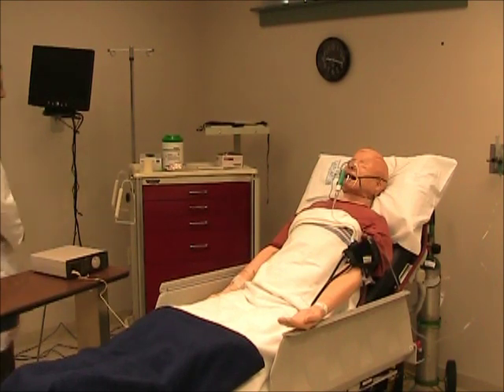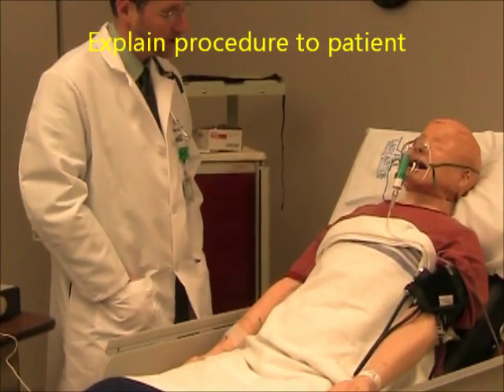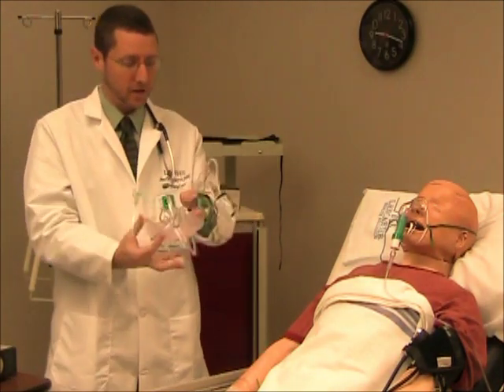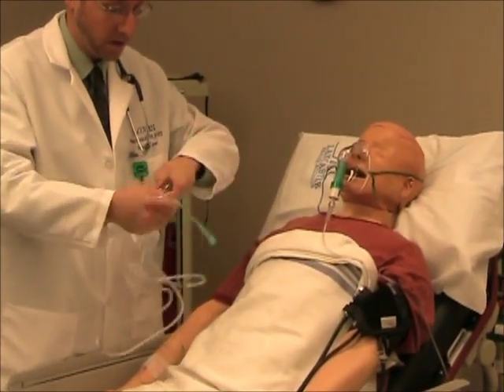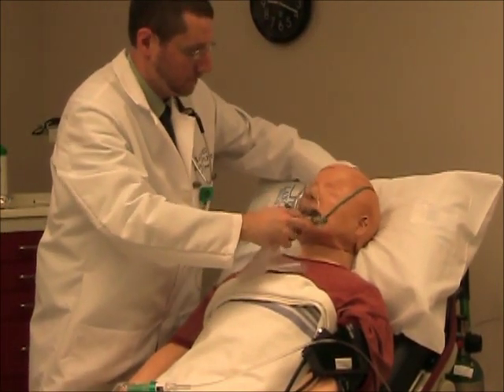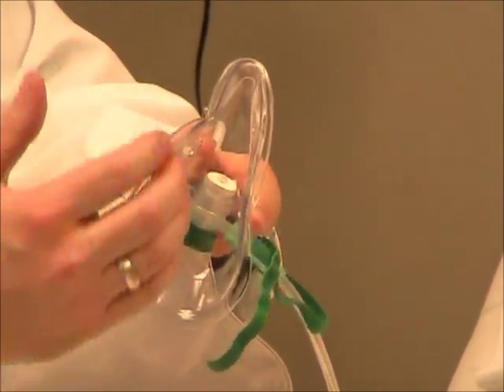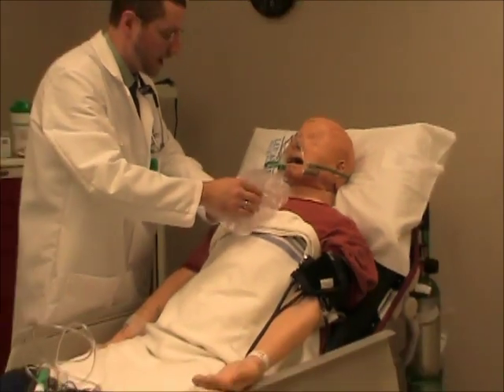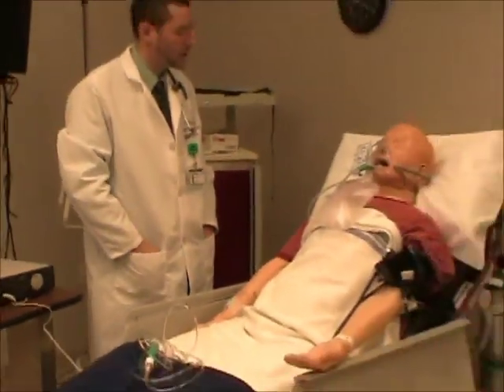RESPIRATORY CARE: NonRebreather O2 mask.wmv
This video describes the set up for high percent oxygen therapy by using a non rebreather mask.